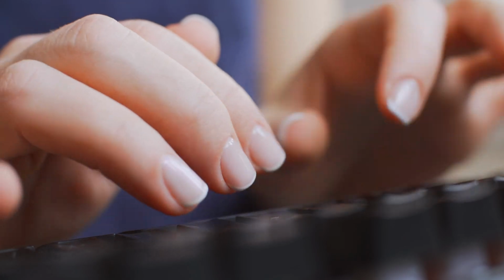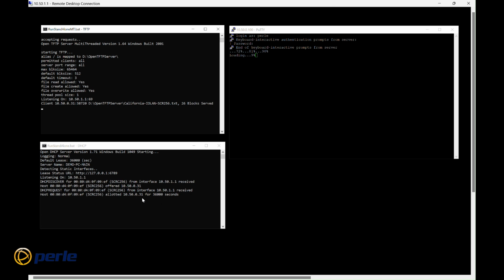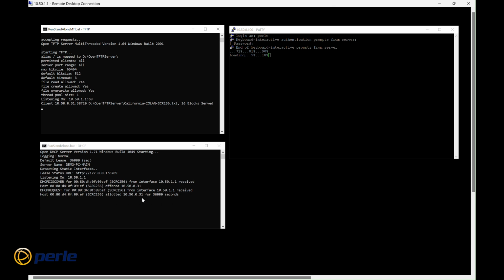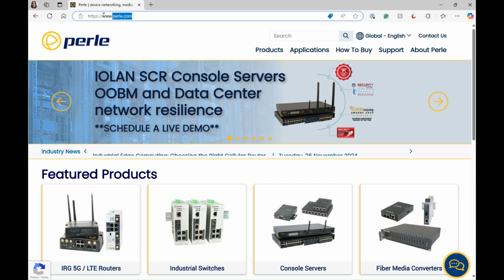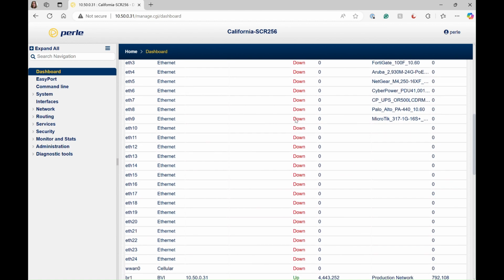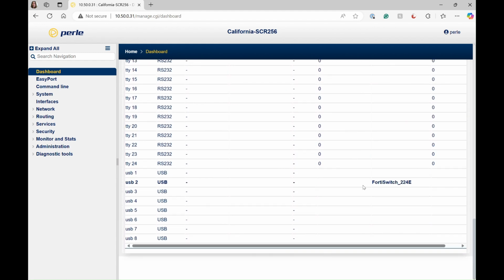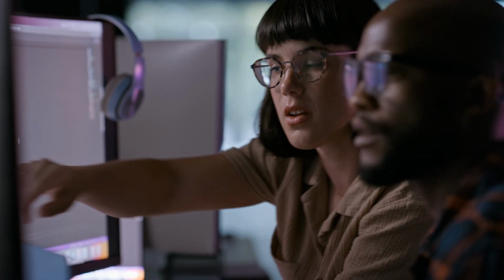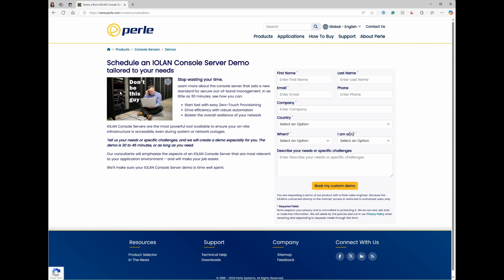IOLAN SCR Console Servers: Zero Touch Provisioning Demonstration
ZTP automates the provisioning of an IP address, configuration files, and firmware files through DHCP. In this video we are focused on showing you how easy it is to deploy configuration files to a large number of IOLAN SCR Console Servers in any location.